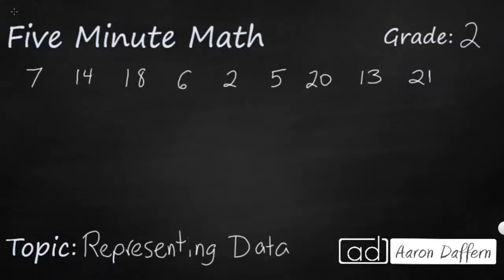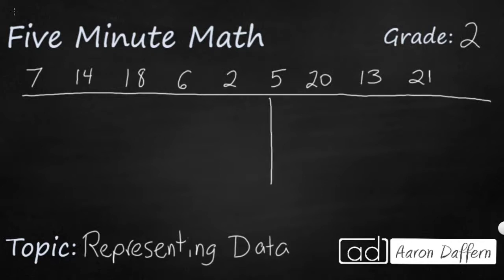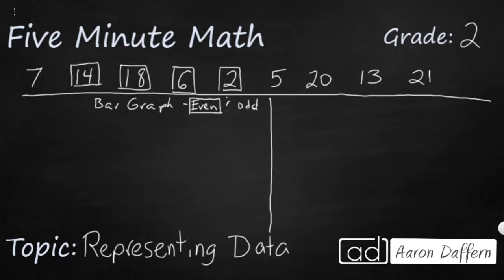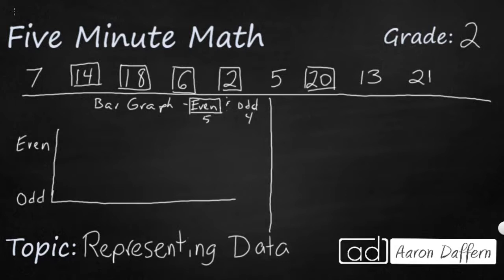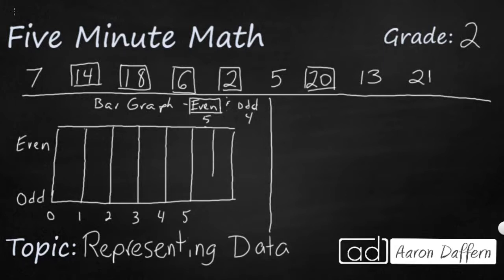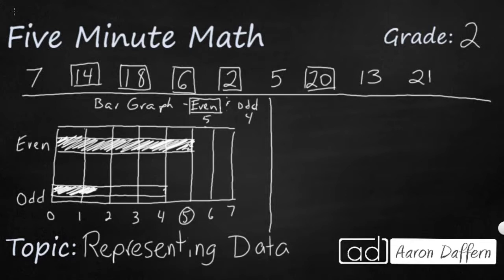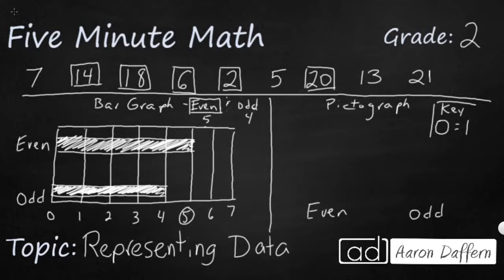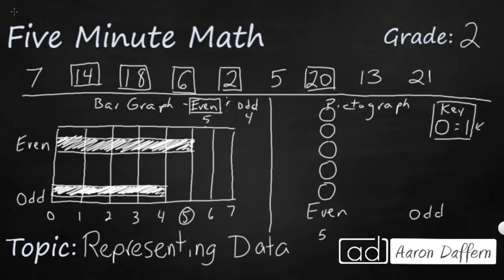2nd Grade Math Representing Data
Learn how to take a data set and represent it in both a bar graph and a pictograph. An example of each type is given in the video.